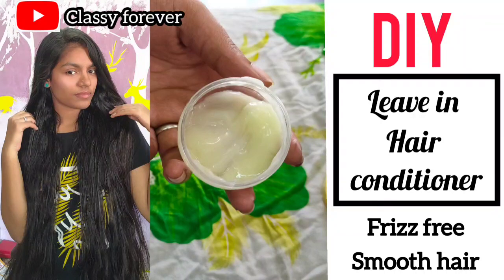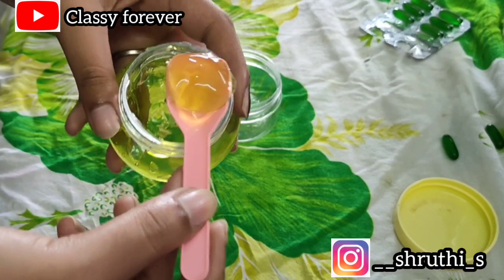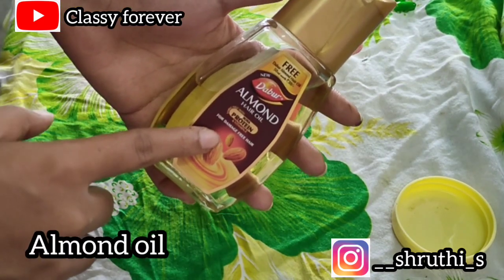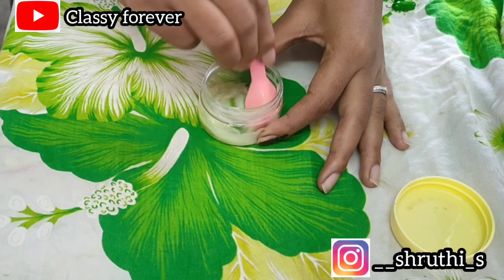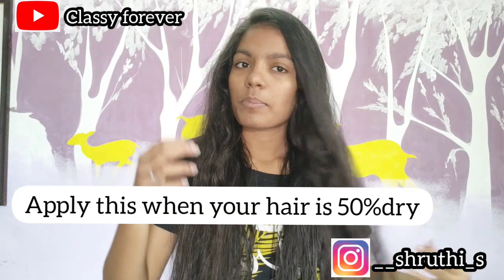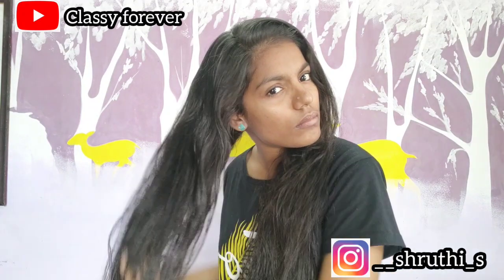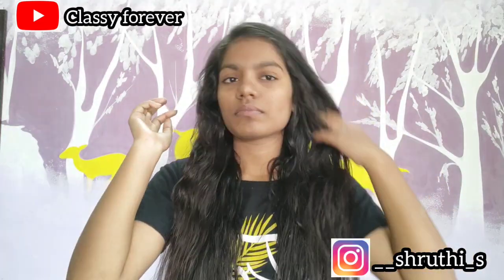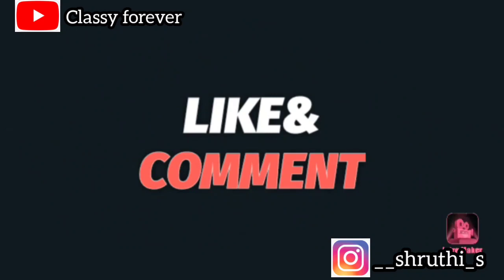DIY leave in hair conditioner/For frizz free,soft,silky&shining hair/How to make conditioner at home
If you have any doubts let me know in comment section. I will see you all in my next video until then stay healthy & gorgeous❤️